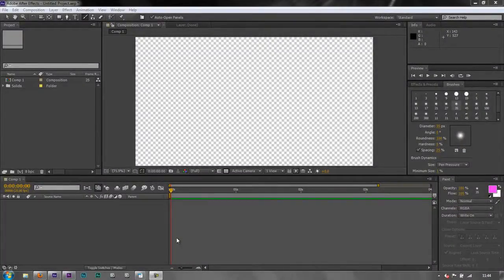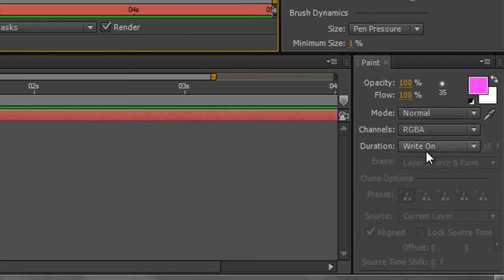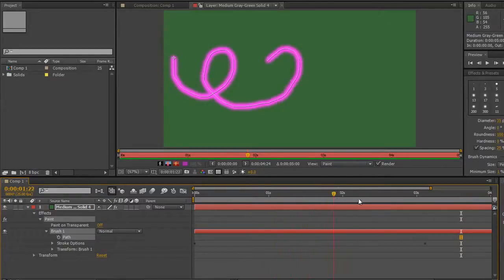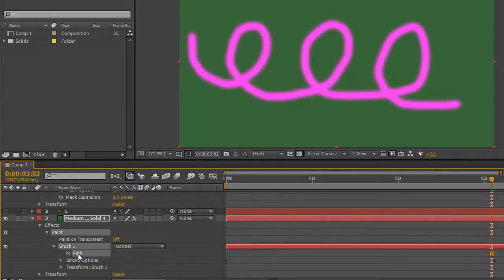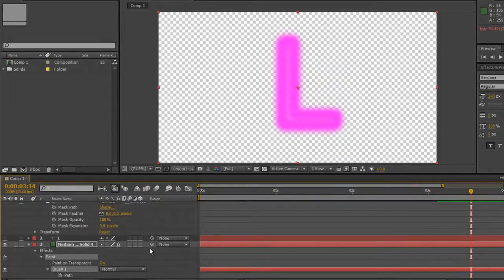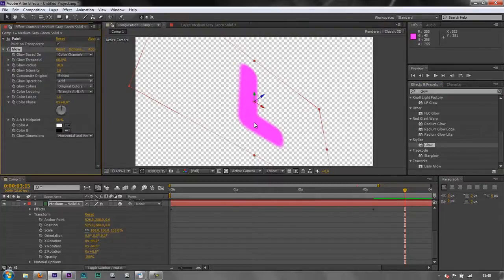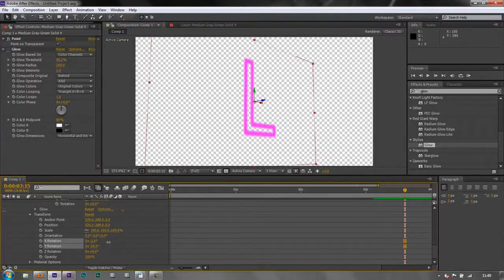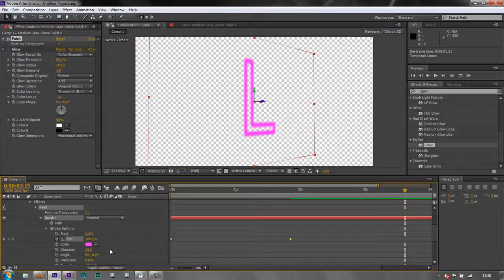AE Basics 51: Paint 5 Panel Options Part FOUR: PATHS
AE Basics - A Creative COW series for new users of Adobe After Effects. Lesson 51: In this tutorial, Andrew Devis shows how to create, copy and paste different paths into a paint path and then move the new animated paint path in 3D space to create some interesting and powerful looks.